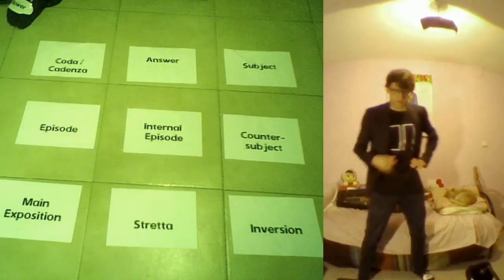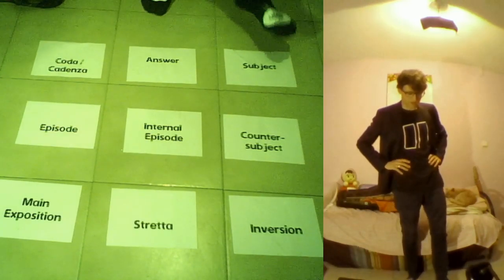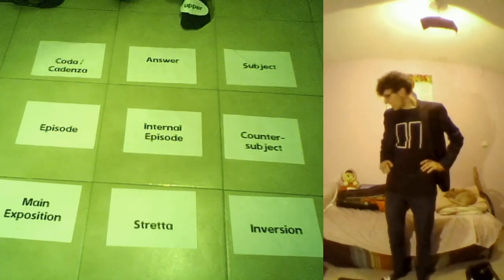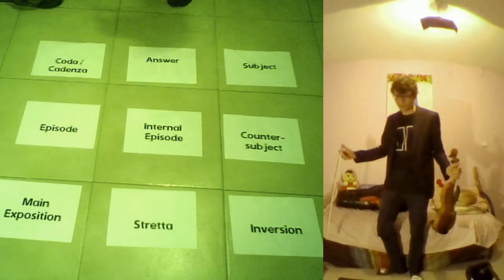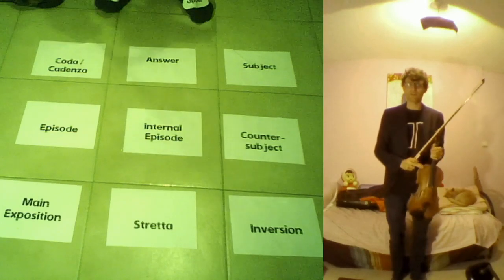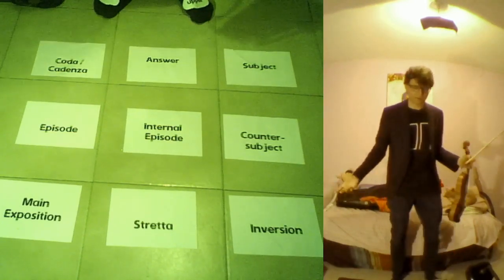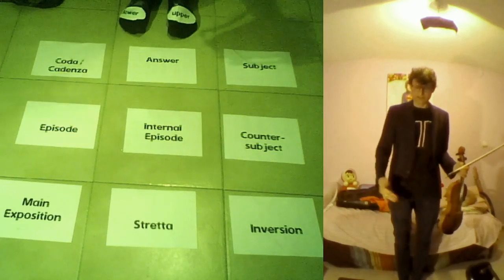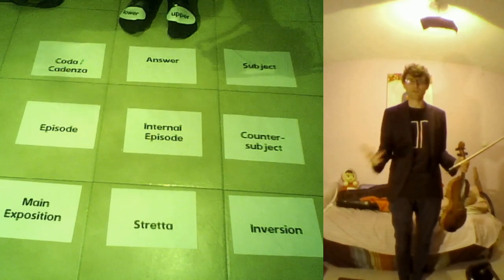Corona-Concerts Analysis-Performance 15.4.2020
Instead of all the live concerts we were  supposed to play...  We're all in it together, we're all in it alone.
C-Major Fugue Bach in a new form: Analysis-Performance! I play it and in the same time explaning some  formal aspects of it with my feet!